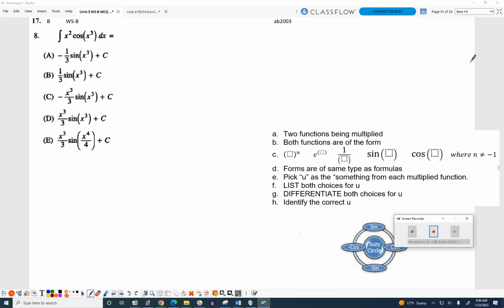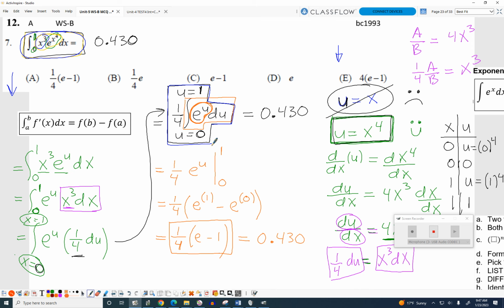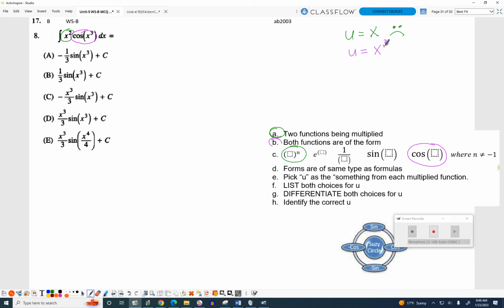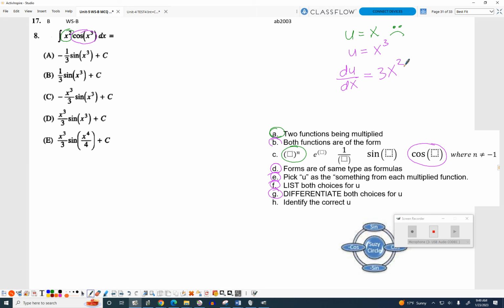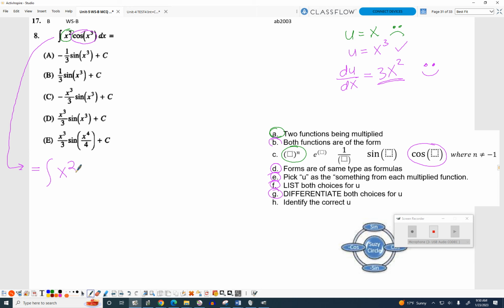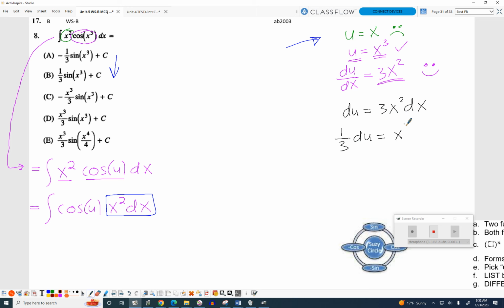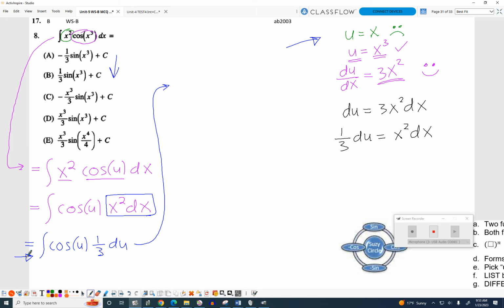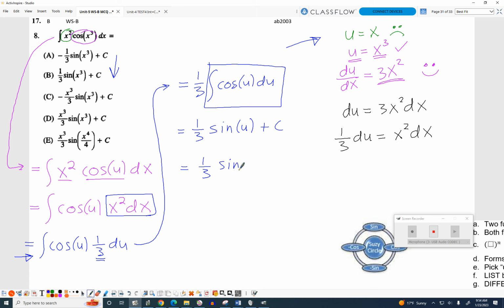Unit 5 WS B MCQ s NoCalc Int with FTC, Avg, U sub 28 Jan 2019 #17